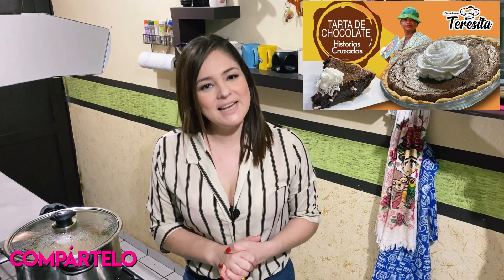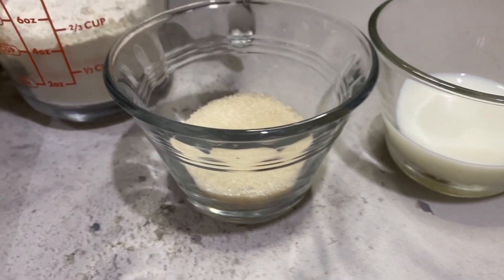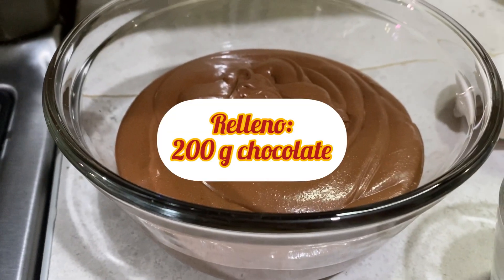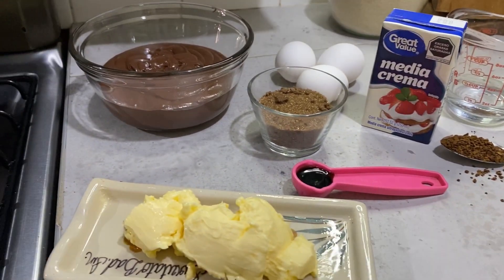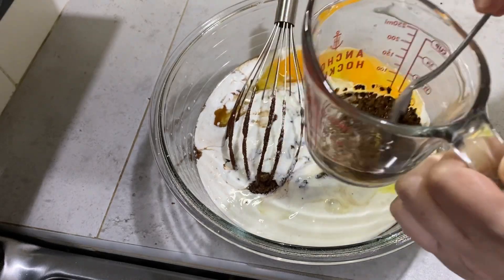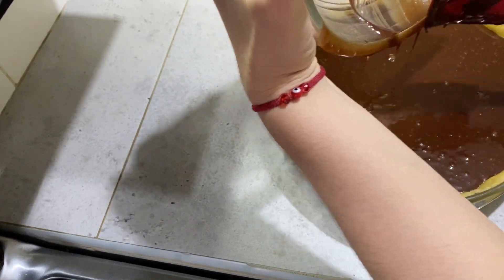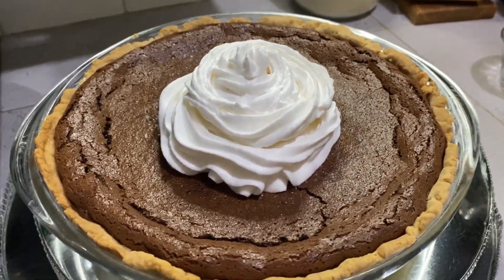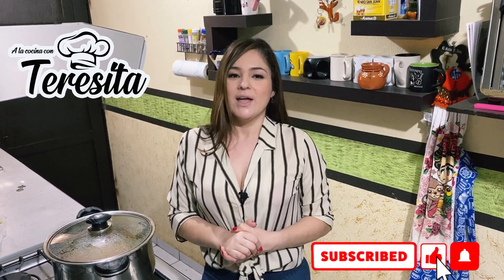TARTA DE CHOCOLATE DE HISTORIAS CRUZADAS (the help) Criadas y Señoras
Una sabrosa tarta que no puede faltar en casita para disfrutarla 👩🏻‍🍳😋